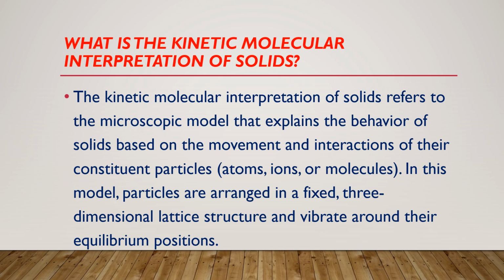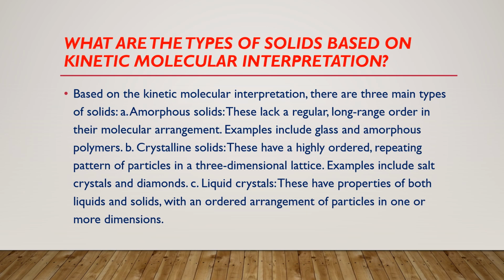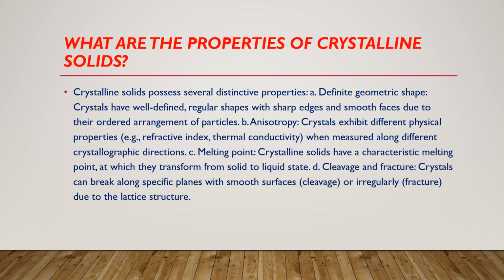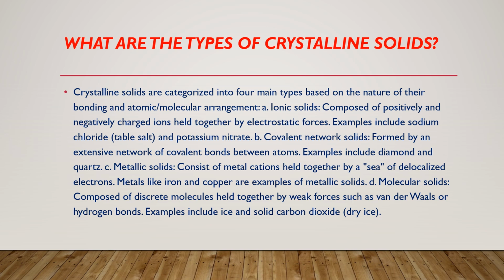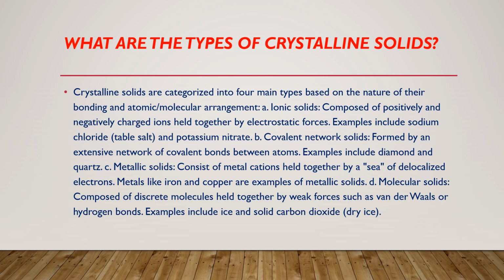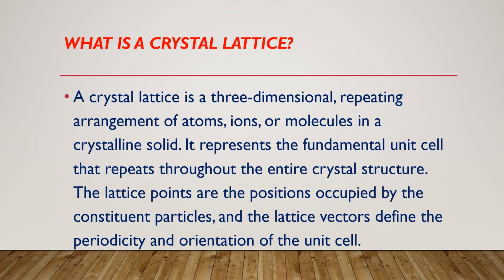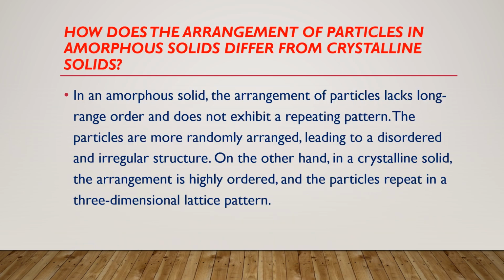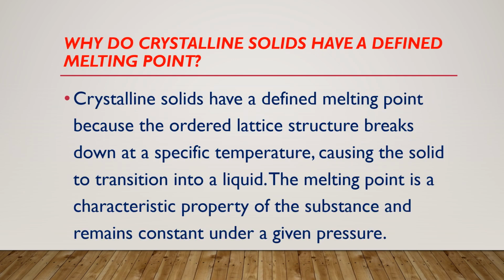Chemistry XI || Chapter# 6 || State of Matter; Solid!!!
Detail:

The Kinetic Molecular Interpretation of Solids: Solids are made up of particles held closely together by strong forces, and these particles vibrate in fixed positions. Imagine a group of people standing shoulder to shoulder and shaking hands while staying in their places.

Types of Solids Based on Kinetic Molecular Interpretation: Solids can be categorized into crystalline and amorphous solids. Crystalline solids have ordered particle arrangements, while amorphous solids have a more random arrangement, like the difference between neatly stacked books (crystalline) and a disorganized pile (amorphous).

Properties of Crystalline Solids: Crystalline solids have well-defined shapes, sharp melting points, and regular repeating patterns in their structures. They are like the perfectly aligned bricks in a wall.

Types of Crystalline Solids: Crystalline solids can be classified into ionic, covalent, and molecular solids based on the types of particles they are composed of. For example, table salt (NaCl) is an ionic crystalline solid, while diamond is a covalent crystalline solid made of carbon atoms.

Crystal Lattice: A crystal lattice is a three-dimensional arrangement of particles in a crystalline solid, forming a repeating geometric pattern. Think of it as a grid where each point represents a particle's position.

Arrangement of Particles in Amorphous Solids Differs from Crystalline Solids: In amorphous solids, like glass, particles lack the long-range order found in crystalline solids and are arranged in a more random fashion, similar to the disorganized layout of a pile of sand.

Crystalline Solids Have a Defined Melting Point: Crystalline solids melt at a specific temperature, as their particles break out of their fixed positions. It's similar to ice cubes melting at 0°C to form liquid water.

Properties of Crystalline Solids Differ from Amorphous Solids: Crystalline solids have distinct properties, such as well-defined shapes and sharp melting points, while amorphous solids lack such precision and often soften gradually when heated, like candle wax.

Role of Intermolecular Forces in Molecular Solids: In molecular solids, intermolecular forces between particles, such as van der Waals forces or hydrogen bonds, play a significant role in holding the solid together. For example, in solid iodine, weak van der Waals forces keep the iodine molecules connected.

Crystal Lattice Affects the Physical Properties of Crystalline Solids: The specific arrangement of particles in a crystal lattice influences properties like hardness and electrical conductivity. For instance, the crystal lattice in metals allows for electron mobility, making them good conductors of electricity.

Metallic Solids Conduct Electricity: Metallic solids have a unique electron "sea" within their crystal lattice, allowing electrons to move freely, making them excellent conductors of electricity. This is exemplified by metals like copper and aluminum.

Crystalline Solids Have Regular Repeating Patterns in Their X-ray Diffraction: X-ray diffraction patterns of crystalline solids show sharp and distinct spots due to the regular spacing of particles in the crystal lattice, aiding in their identification and structural analysis.

The Presence of Defects in Crystal Lattice Affect the Properties of Crystalline Solids: Crystal lattice defects, like vacancies or impurities, can alter properties like electrical conductivity or color. For instance, adding a trace amount of chromium to corundum (aluminum oxide) creates red rubies.

The Significance of Crystalline Solids in Various Industries and Technologies: Crystalline solids play a crucial role in numerous industries, including semiconductors, pharmaceuticals, and materials engineering. They provide the foundation for technological advancements and the development of new materials.